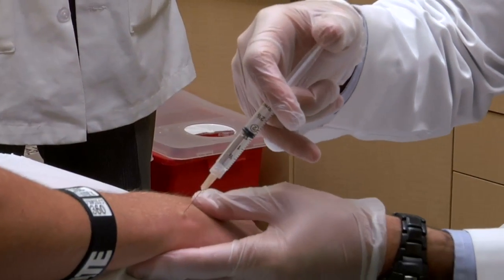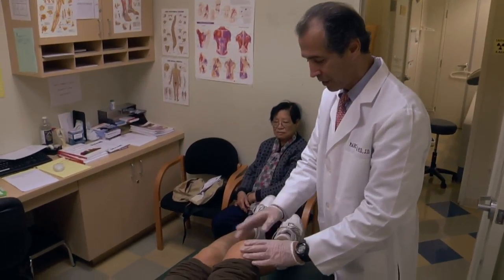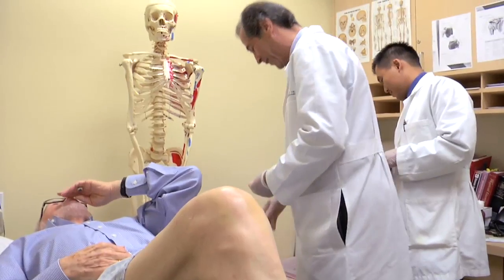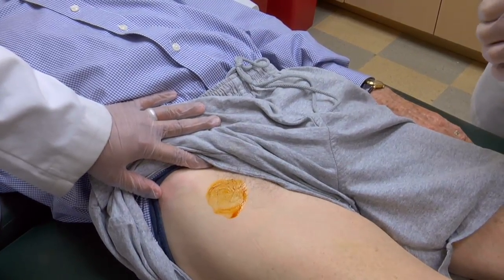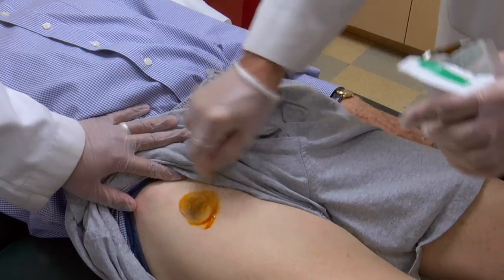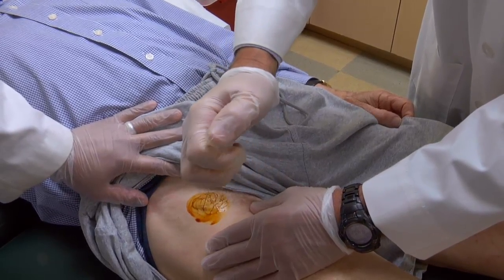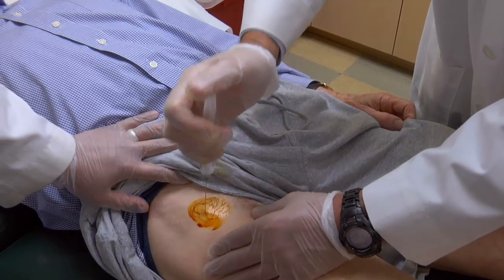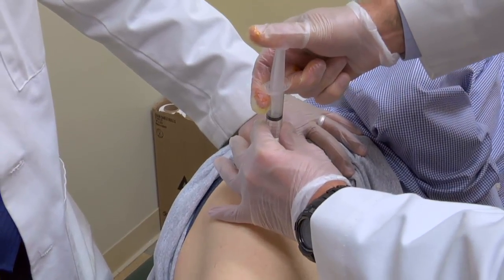Prolotherapy An Alterntive Hip Treatment: Dr. Marc Darrow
Prolotherapy in action. Dr. Darrow treats a patient for arthritis in the hip.